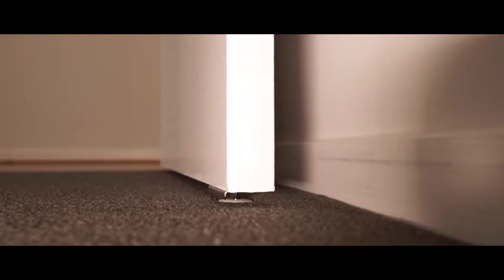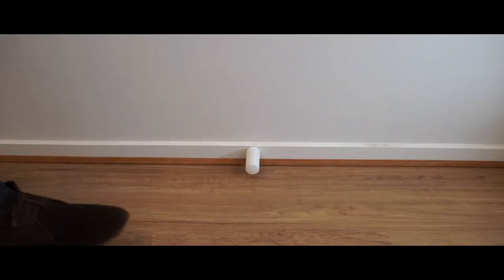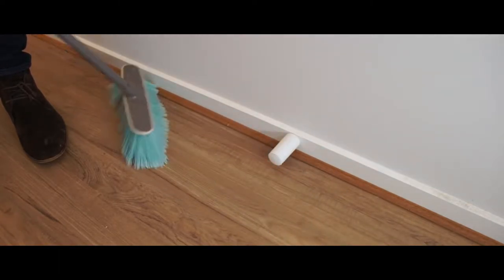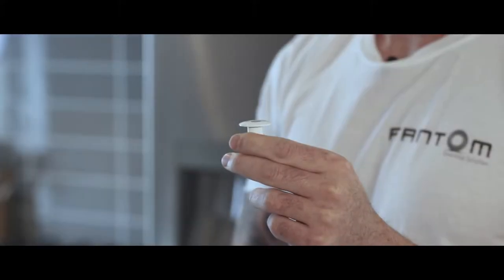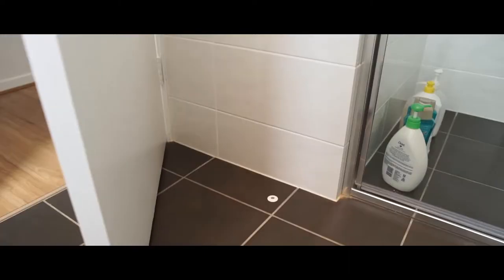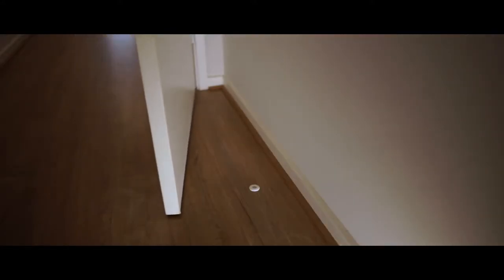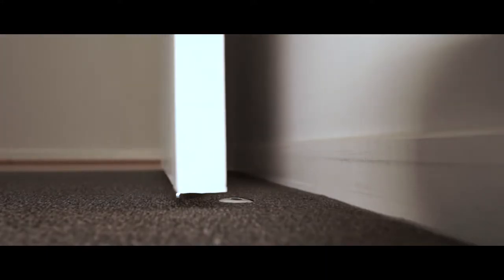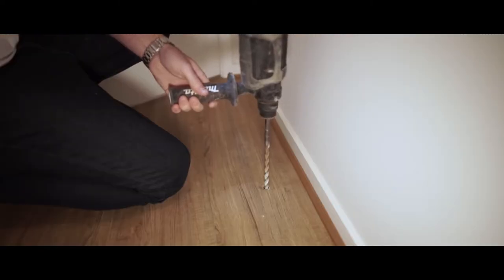Fantom Magnetic Door Stop Video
Now Available at Restoration Online, Fantom Magnetic Door Stops.